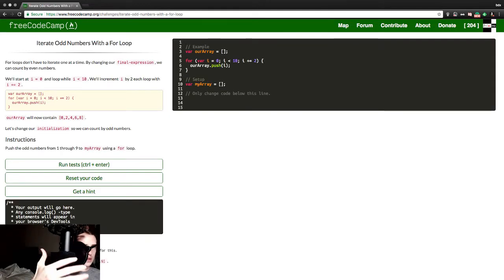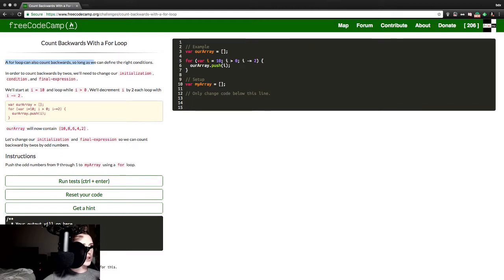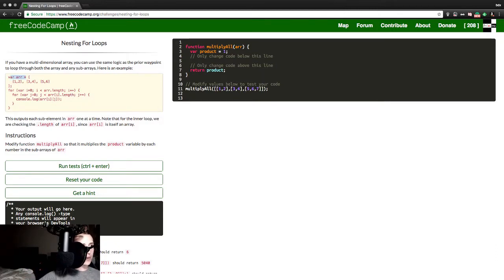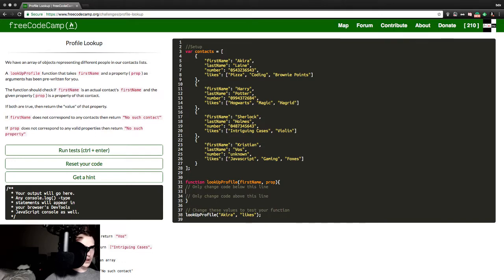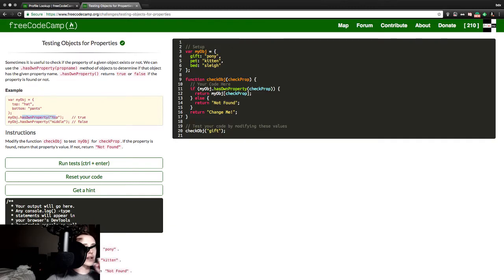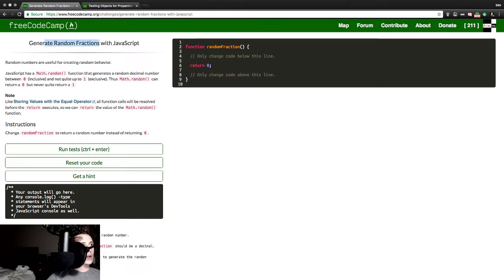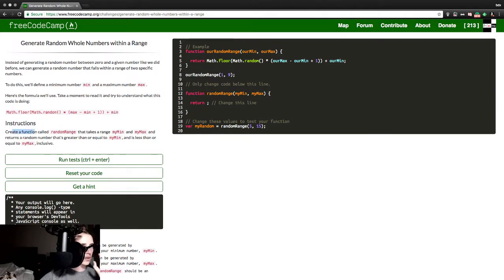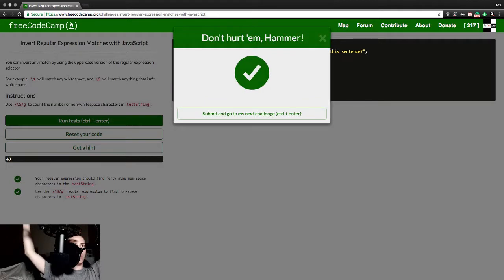Day 205 - Year of Streaming & Learning to Code